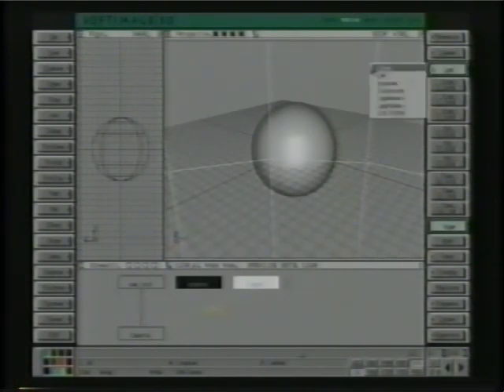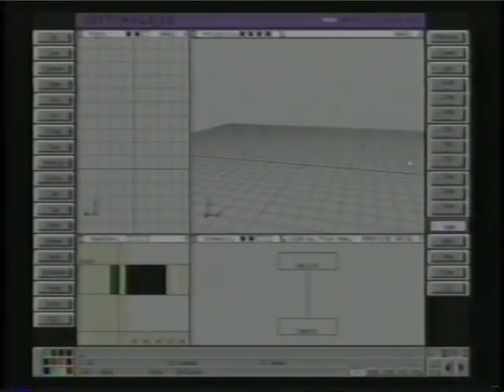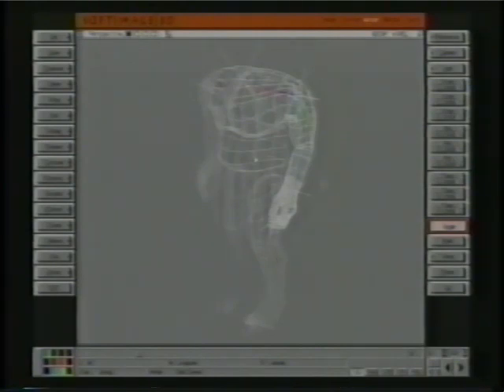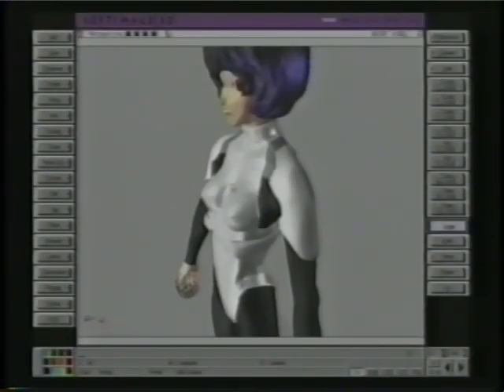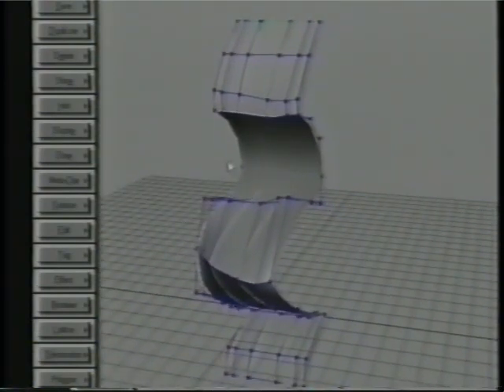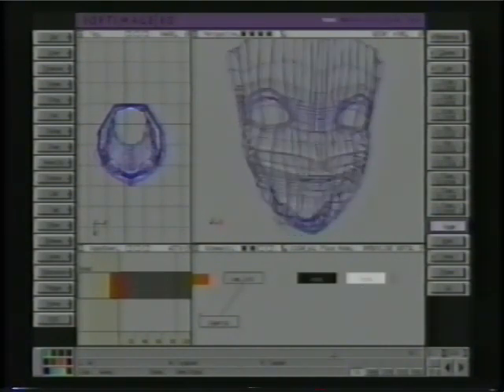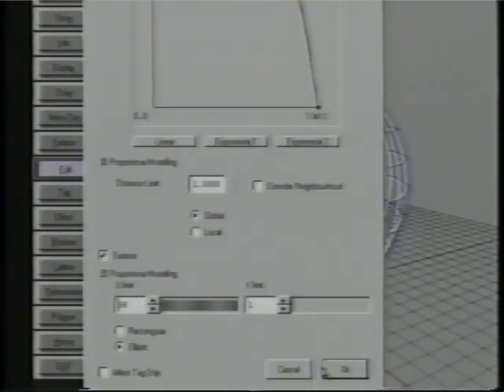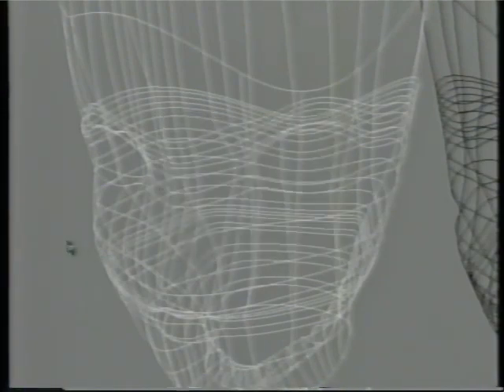Softimage Character Kit - Tape 1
The Classic Softimage 3D